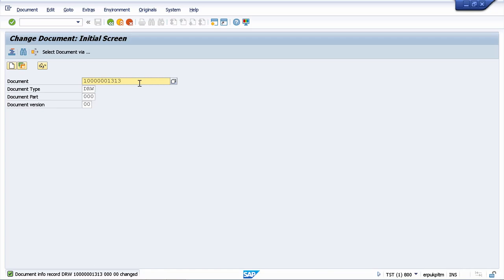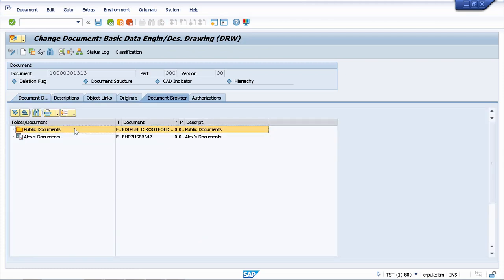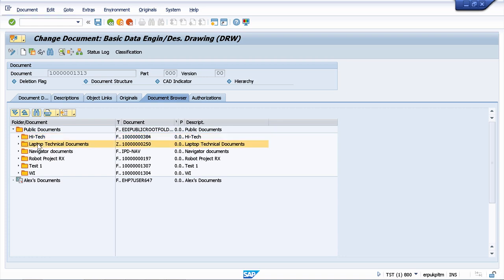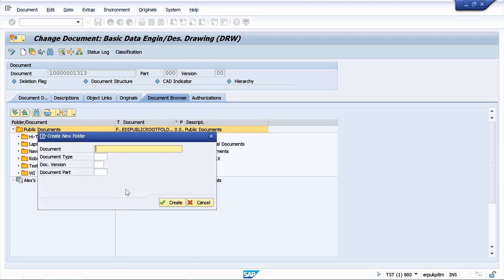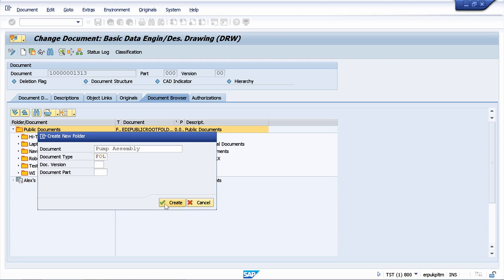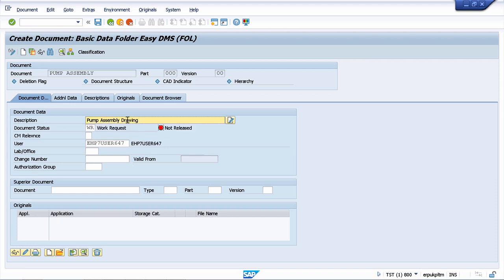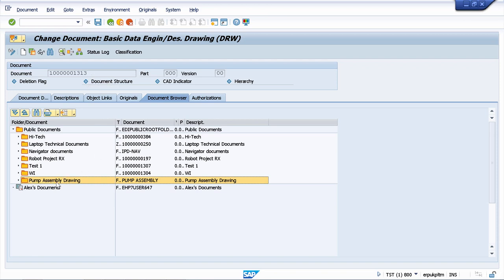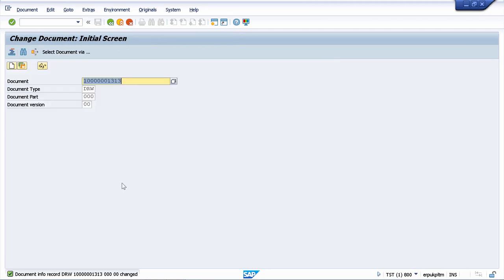SAP DMS PLM Document Browser #9